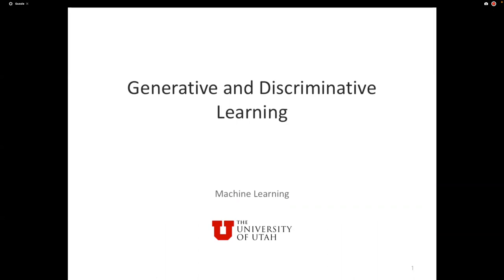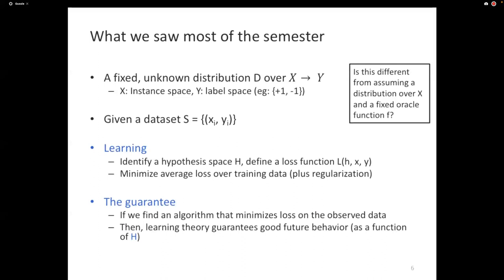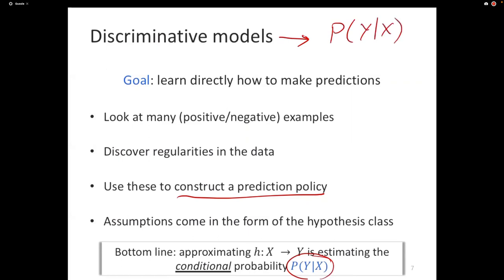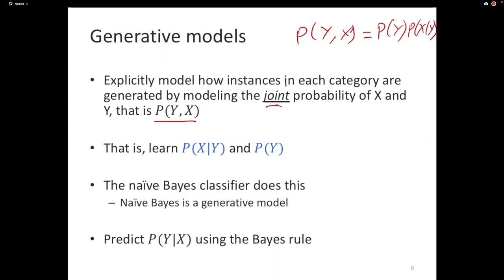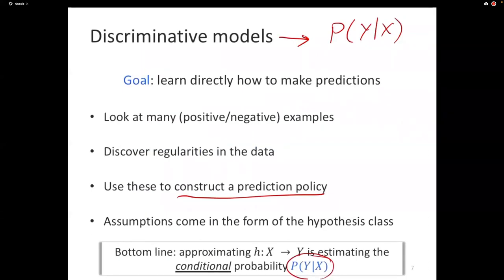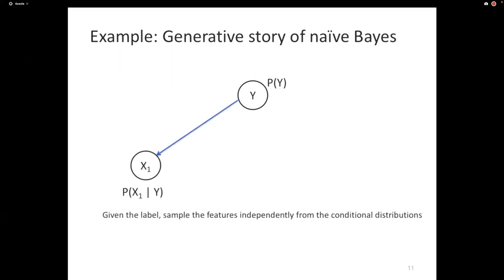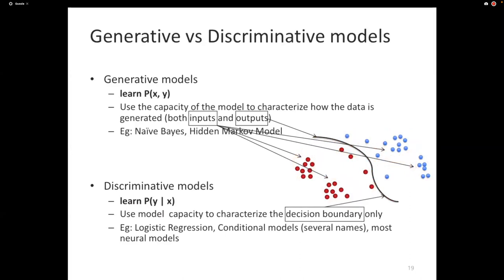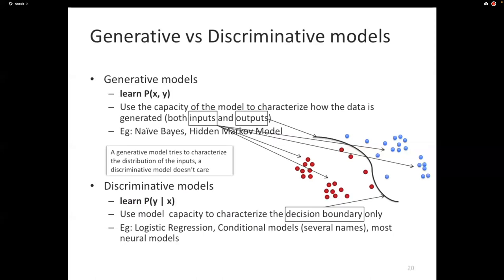Machine Learning: Lecture 24b: Discriminative and Generative models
This lecture briefly outlines the difference between discriminative and generative models.